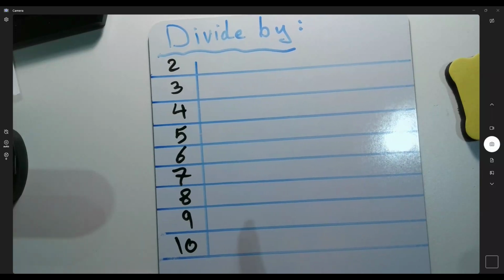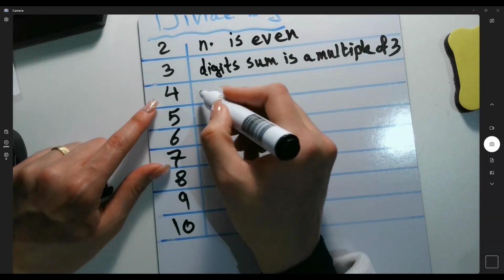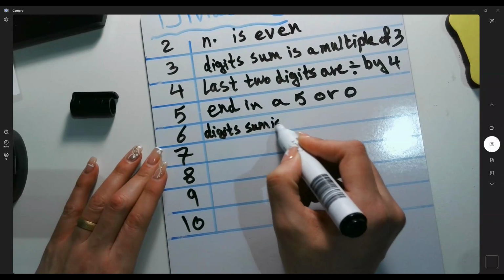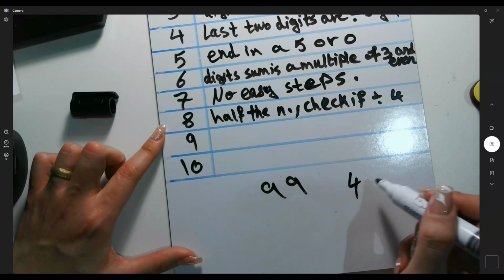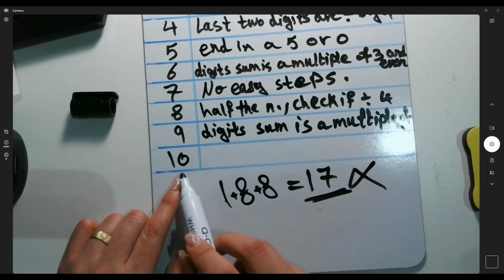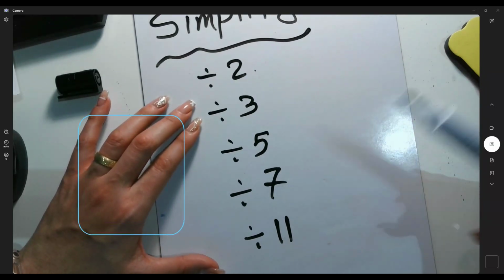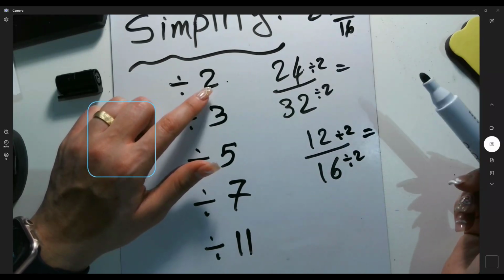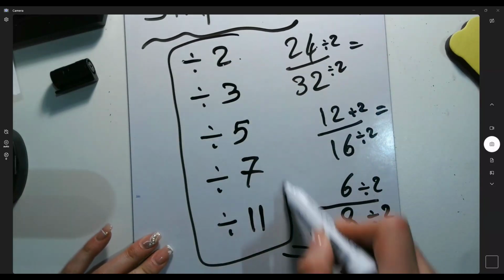Division and Simplifying Rules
The easiest way to decide which number to divide or Simplify with.